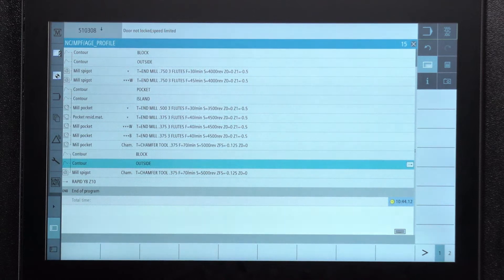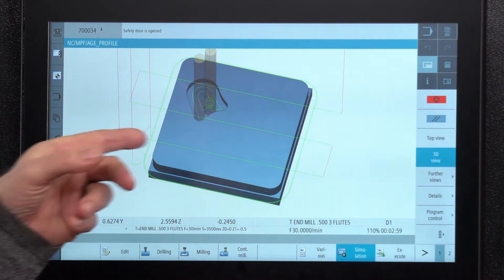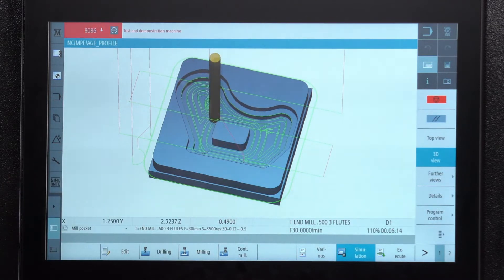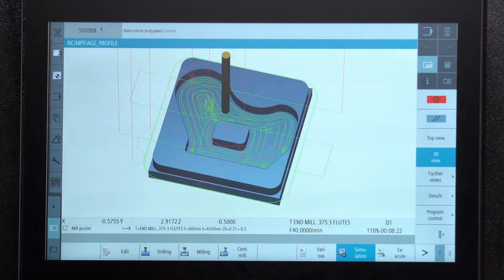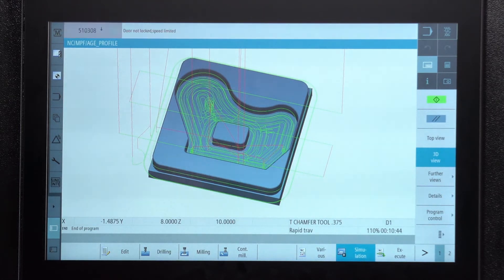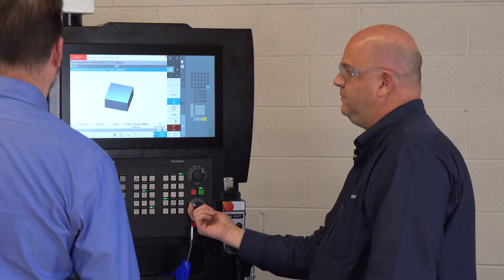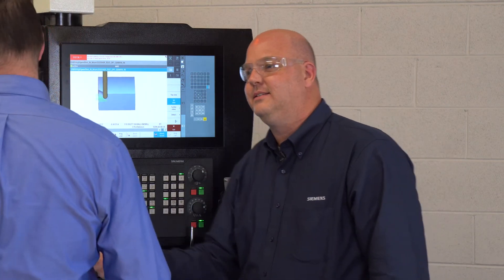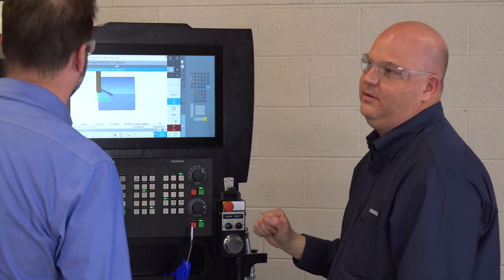Advanced Simulations with the SINUMERIK ONE and TRAK VMCsi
"TRAKing Pat" Fitzsimmons and Siemen's Chris Pollack demonstrate the powerful advanced simulations features of the SINUMERIK ONE on the TRAK VMCsi Machining Center.